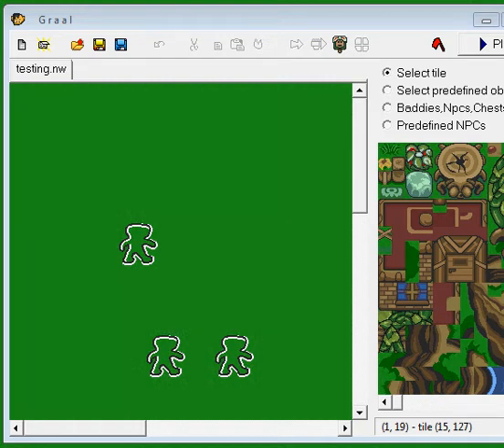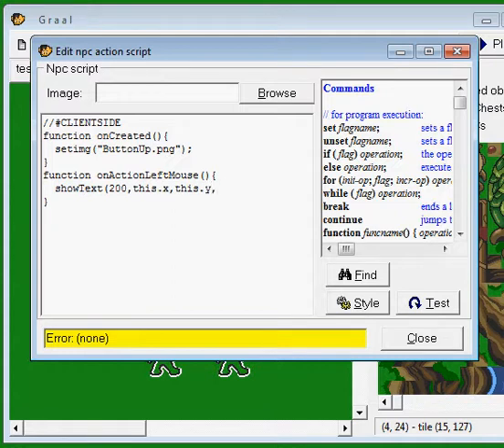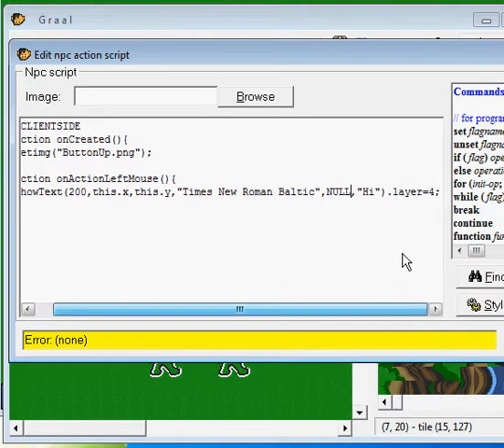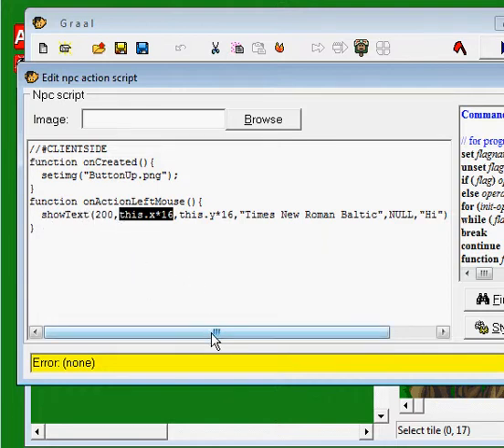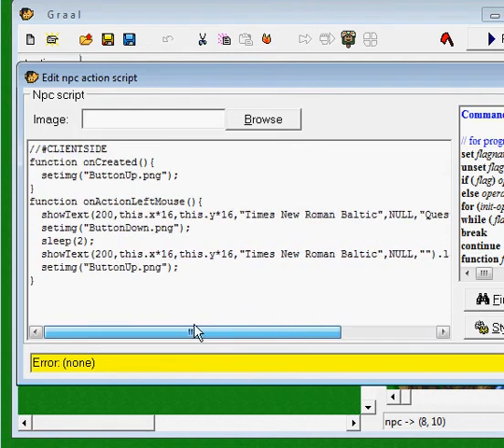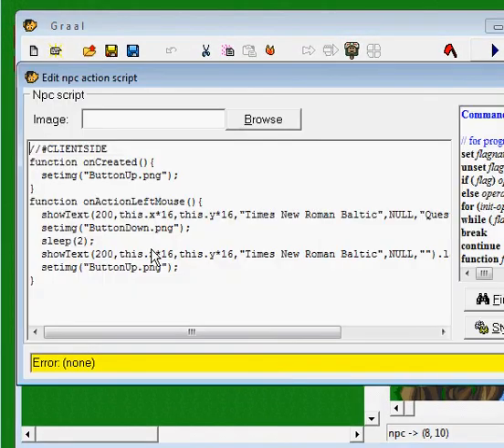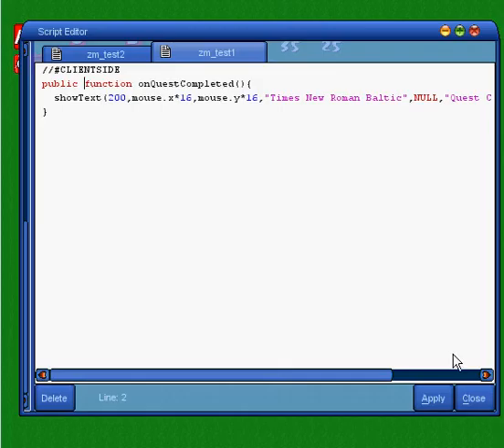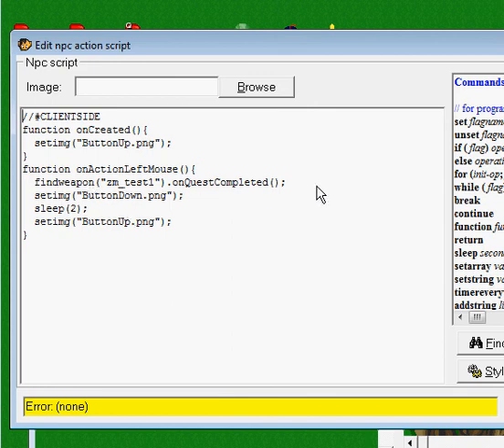Gscript2 Tutorial #26 - Public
for help, examples, and more. for commands and more.